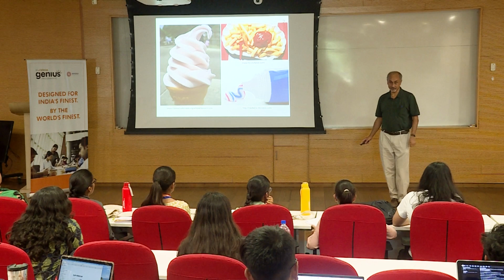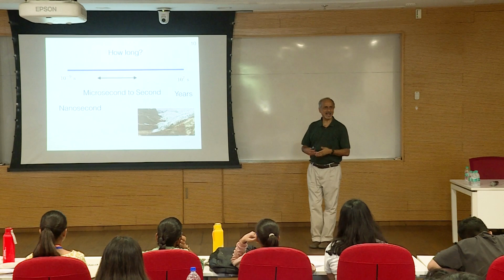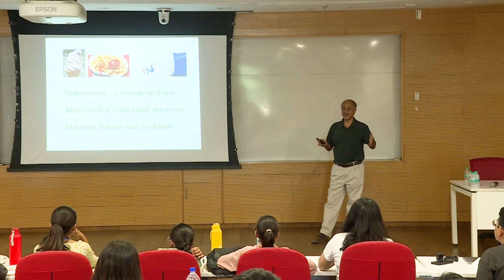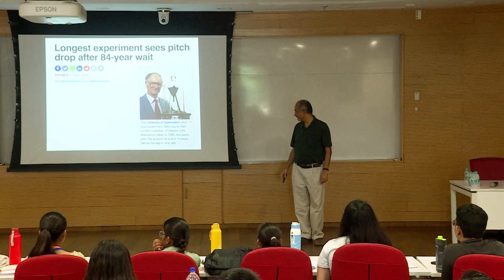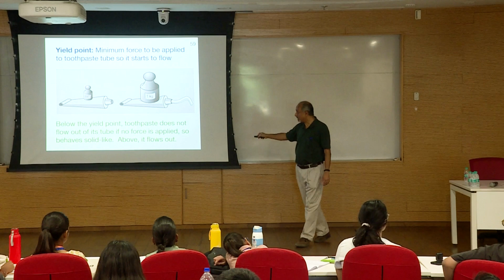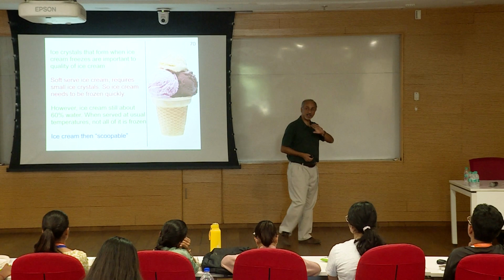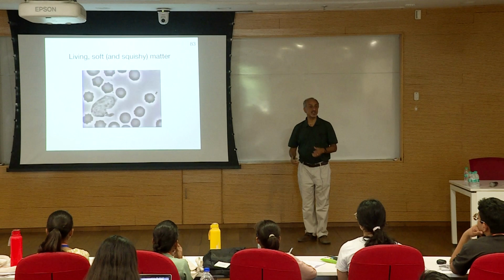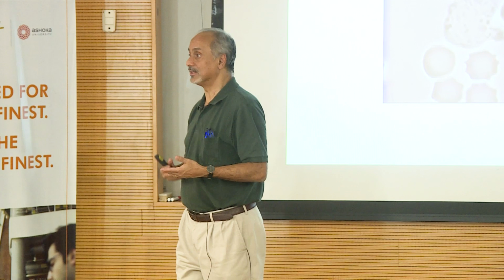Gautam Menon on the Properties of Molecules: Great Ideas Seminar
Watch Professor Gautam Menon as he enthralled our students with an exciting lecture on the materials we see around us! From solids to liquids and everything in between, Professor Menon’s session was an eye-opener on how materials we see around us behave in simple, everyday situations.

Lodha Genius Programme's Great Ideas Seminar is a series of lectures guided by the world's foremost scientific minds.